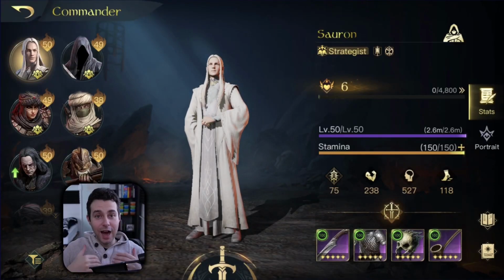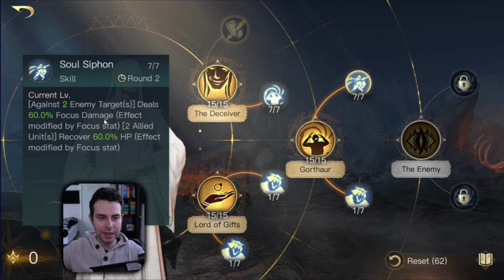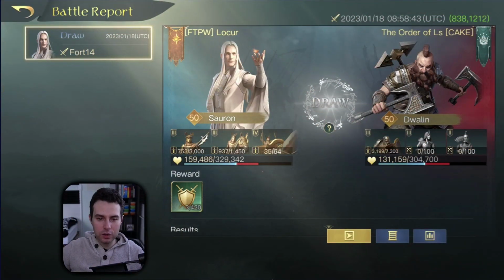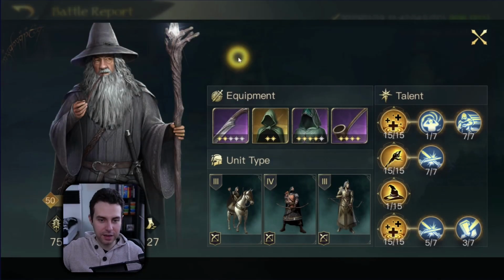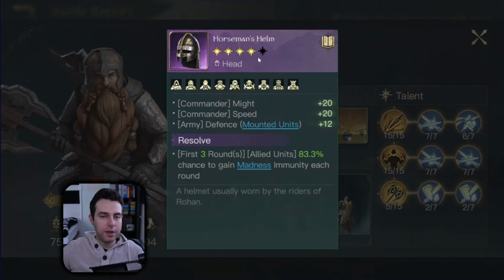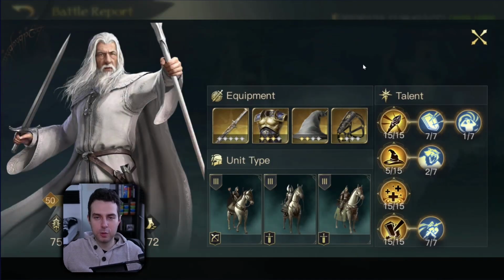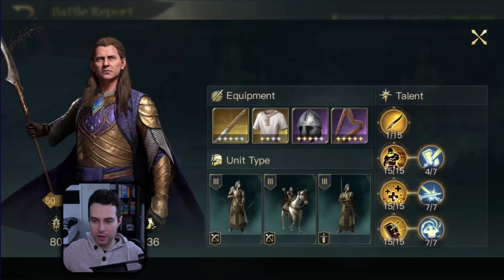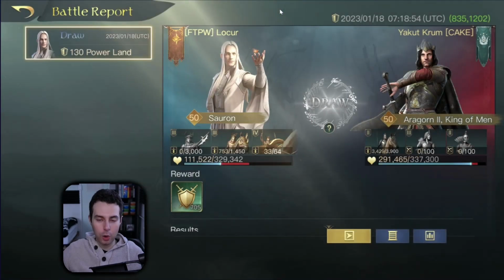Hybrid Sauron [Battle Reports] | LOTR - Rise to War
What do you get when you combine the best skills of Sauron's Madness- and Focus Damage Build? The answer is, his HYBRID BUILD! A build that is quite capable of being a more universal approach which stands a good chance against many Commanders.

00:00 Intro
01:40 Hybrid Build
03:27 Dwalin
05:16 Gandalf the Grey
06:12 Eomer
07:02 Gimli
07:57 Theoden
09:00 Gandalf the White
10:15 Gil-galad
11:29 Aragorn II, King of Men

🌐 Social Media 🌐